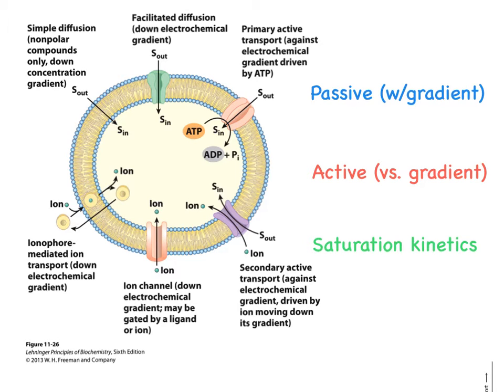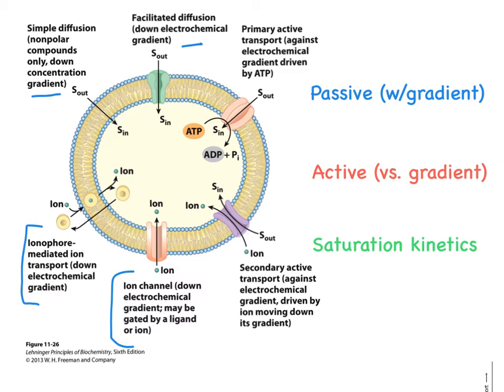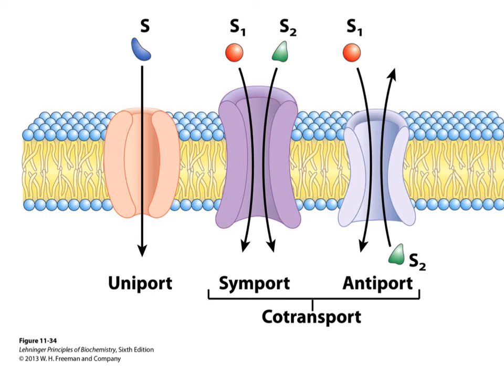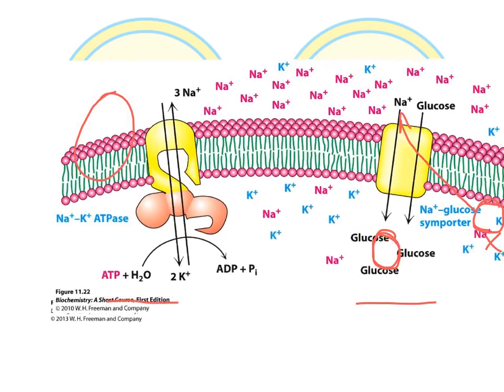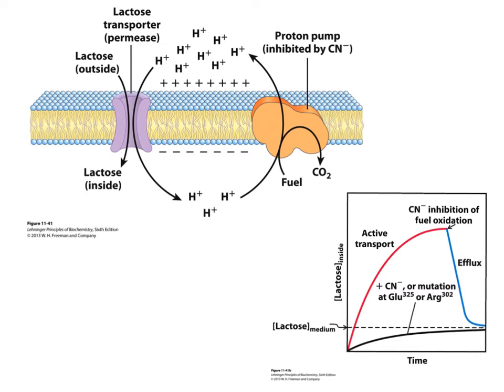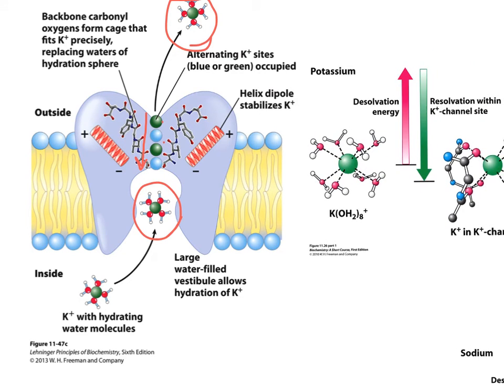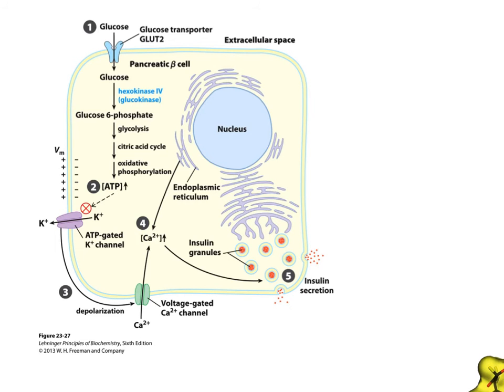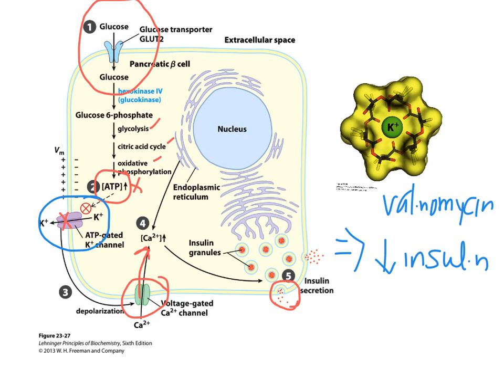Membrane Transport (Full length)